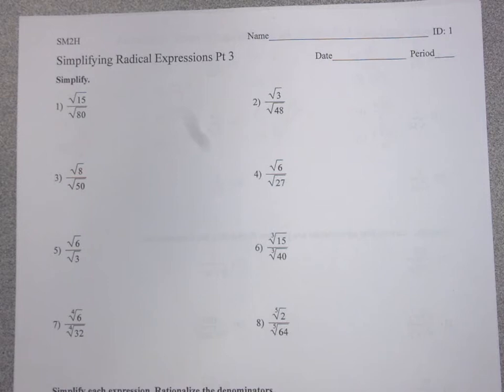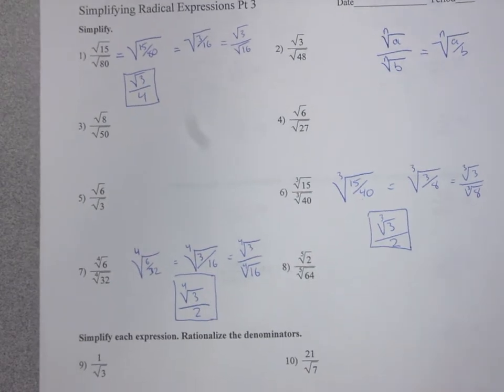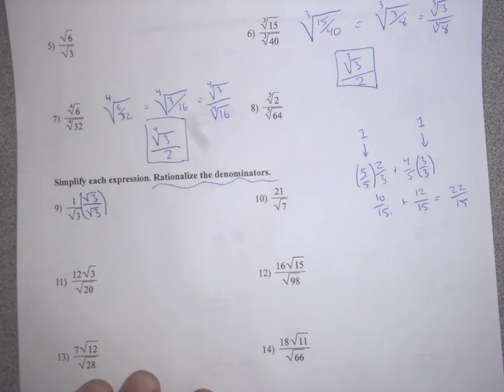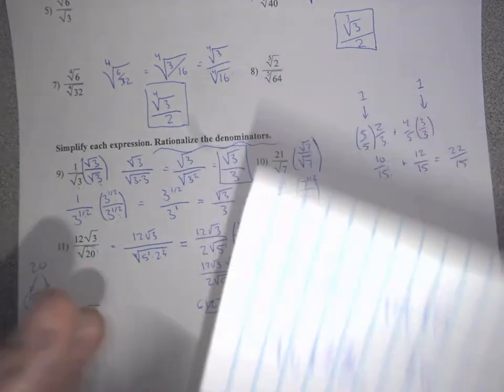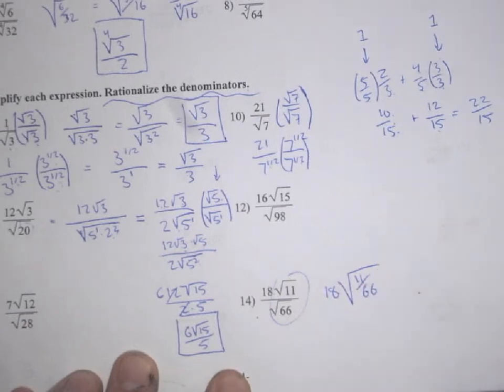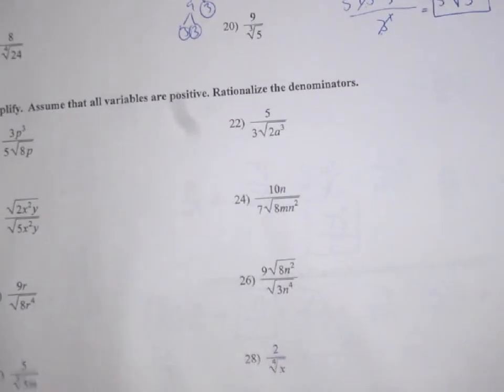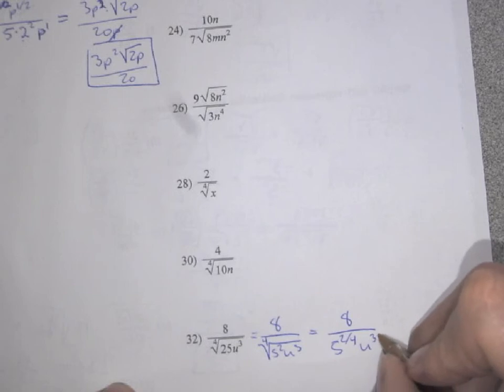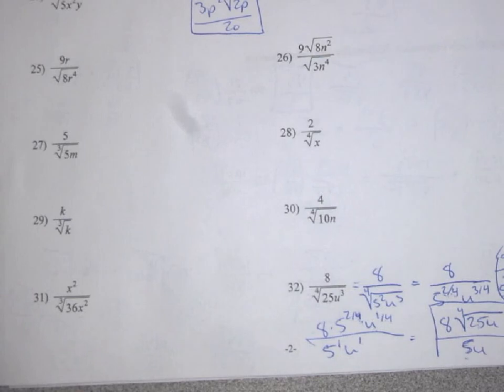Simplifying Rational Expressions Pt 3 (#1,6,7,9,11,14, 16,18, 21, 32, 23)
In this video, I work through a few problems from each problems set on the "Simplifying Rational Expressions Pt 3" worksheet.